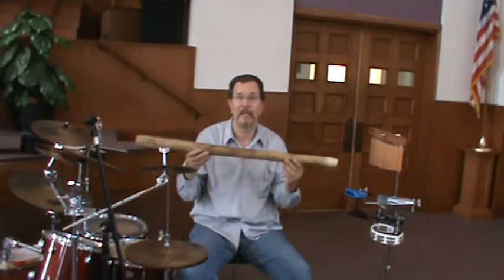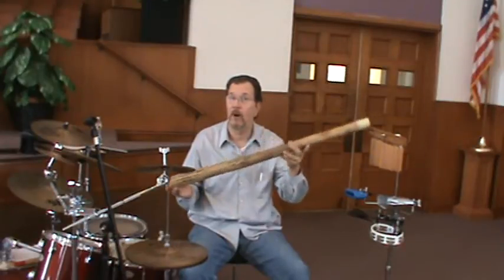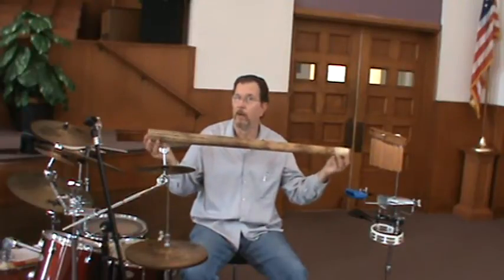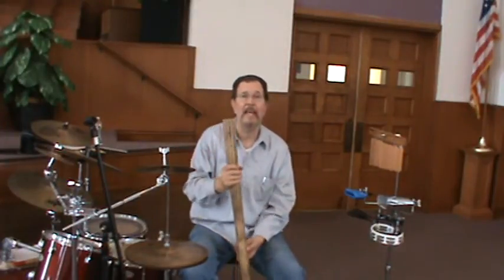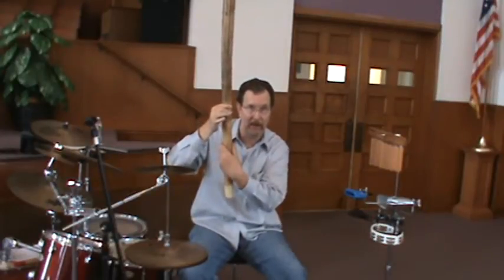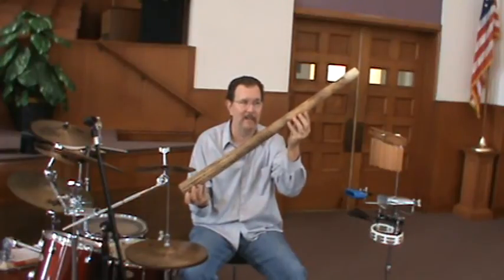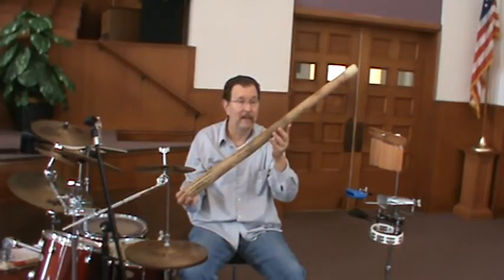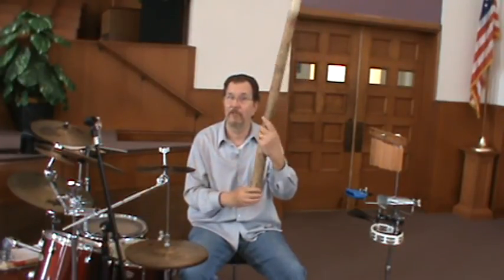How to play the rainstick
Matthew Jackson gives some tips on how to play the rainstick for drummers and percussionist who play in a praise band setting.